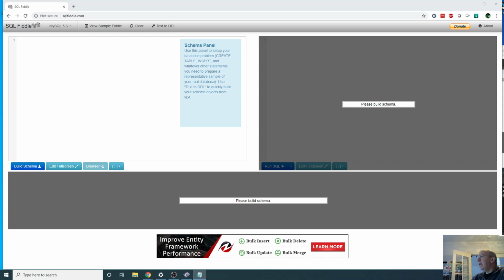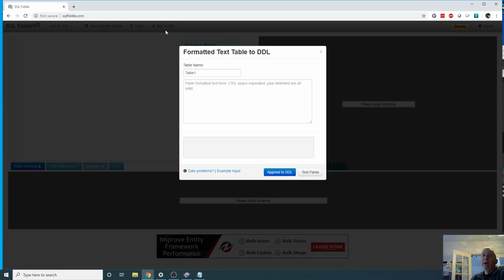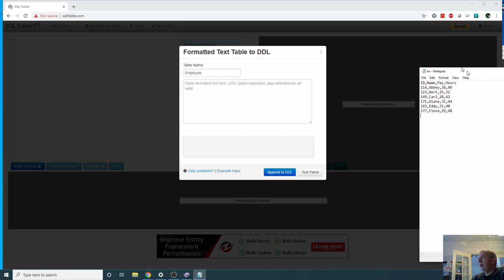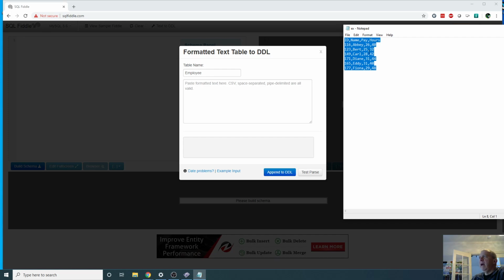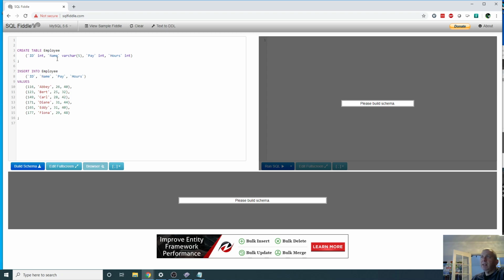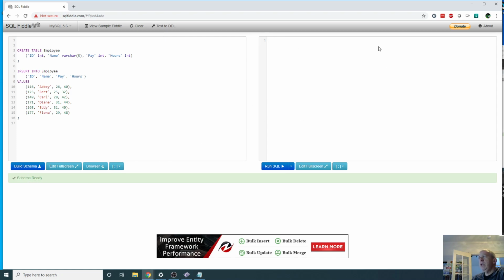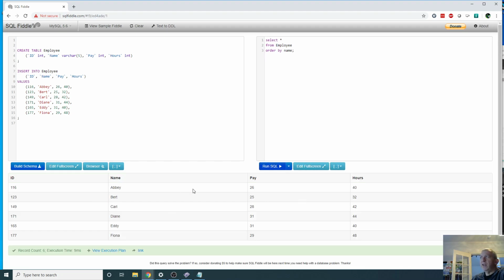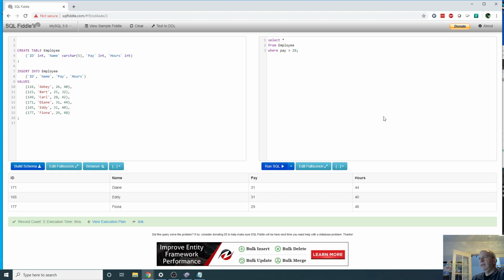SQL Demo for Chapter 14